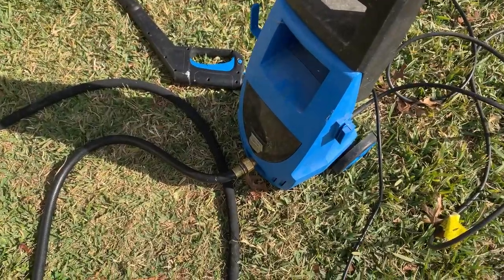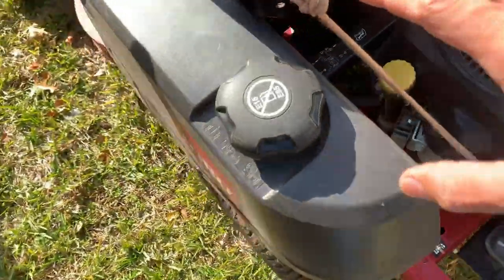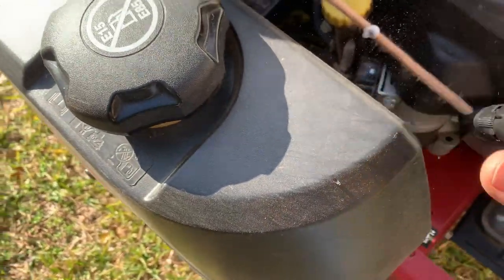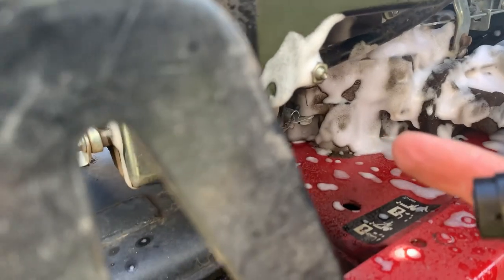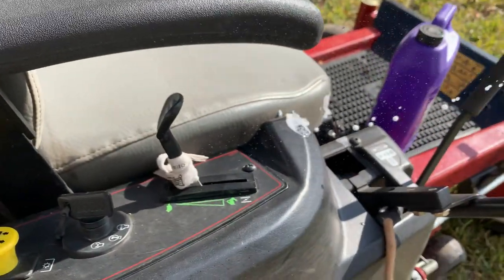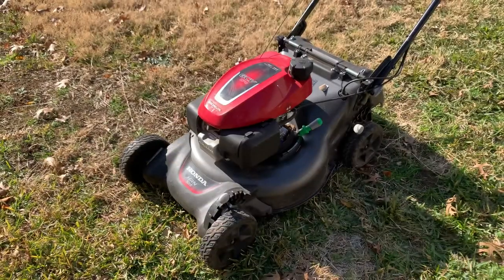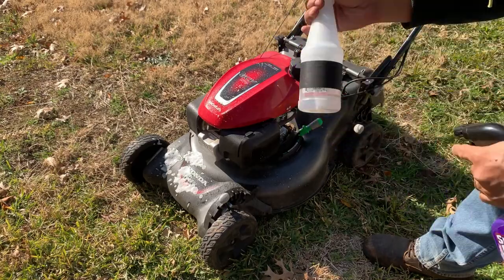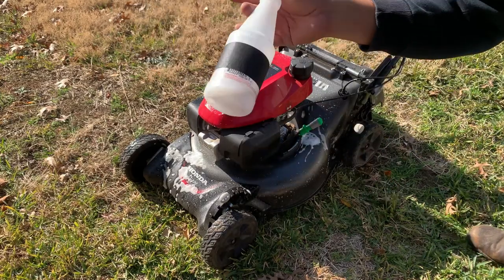Lawn mower cleanup! Before Travel I get my equipment done